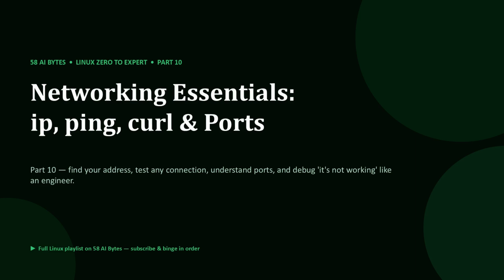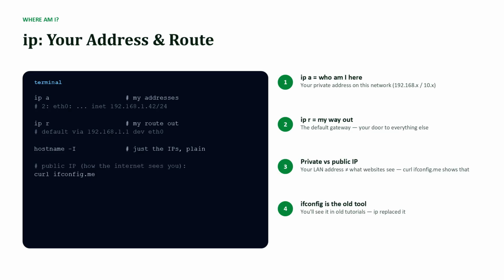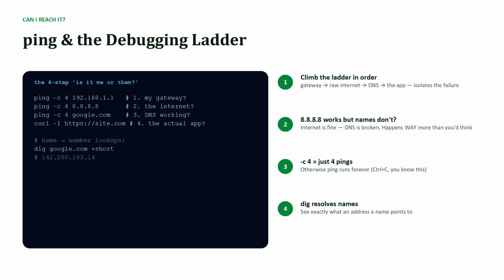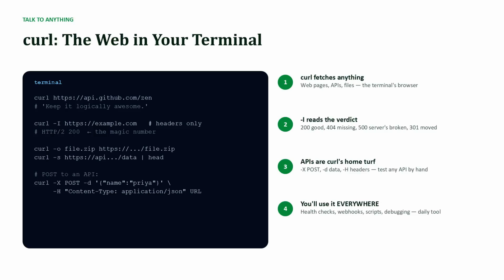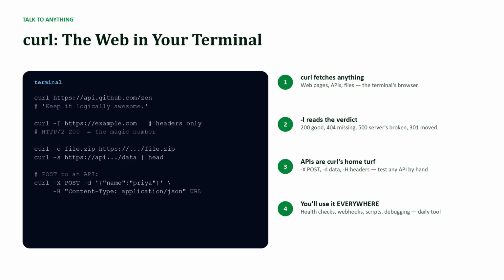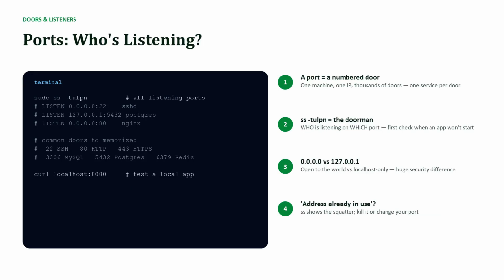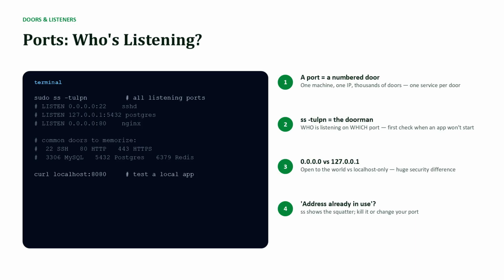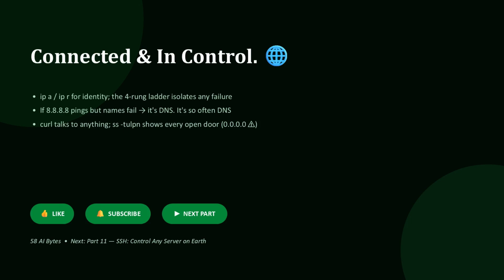Linux Networking Basics: ip, ping, curl & Ports (Part 10)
'It's not working' becomes a checklist. Your addresses with ip, the 4-step debugging ladder (spoiler: it's often DNS), curl for talking to any API, and ss to see who's listening on your ports.
✅ ip a / ip r + private vs public IP
✅ The ladder: gateway → 8.8.8.8 → DNS → app
✅ curl status codes + ss -tulpn (0.0.0.0 ⚠)